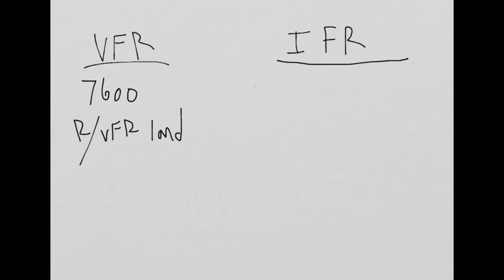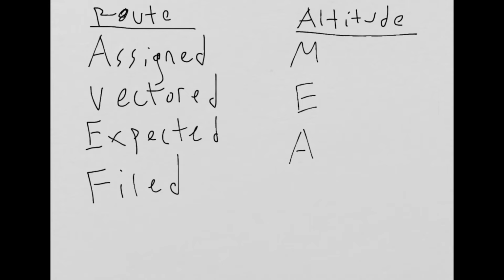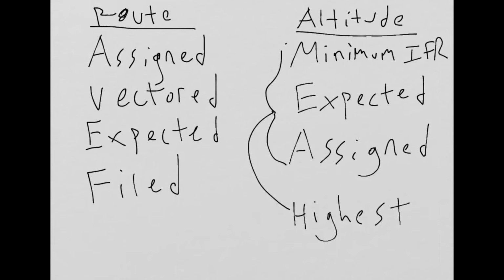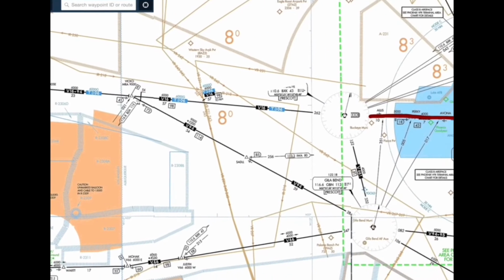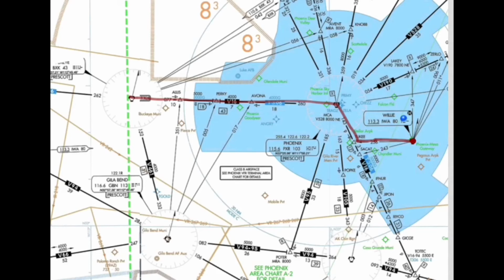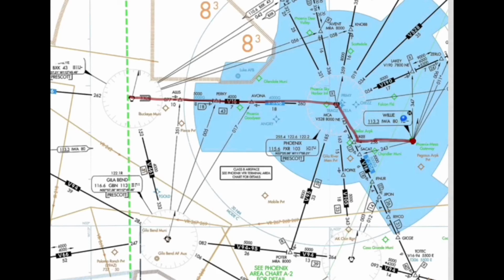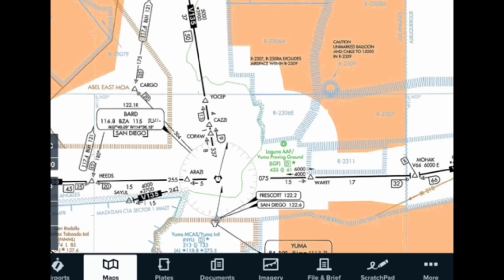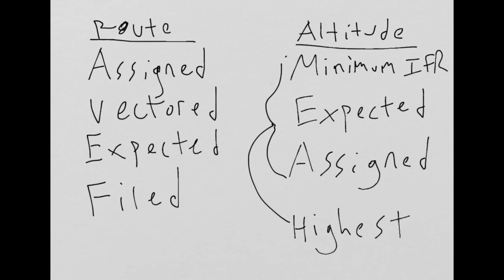Basics of Lost Communications Procedures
In this video I explain the basics of lost communications procedures. This includes the acronym AVEF and MEA. I explain these while implementing them into a real-world situation.